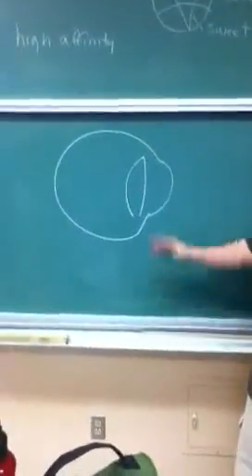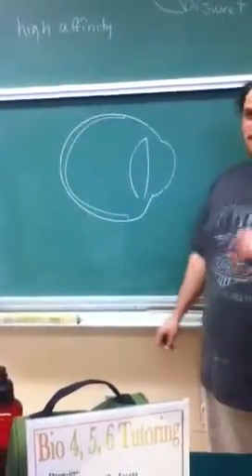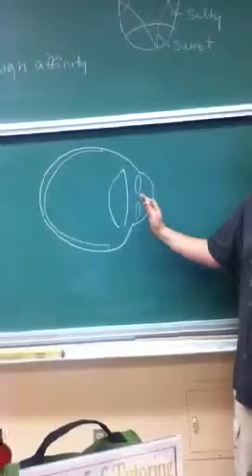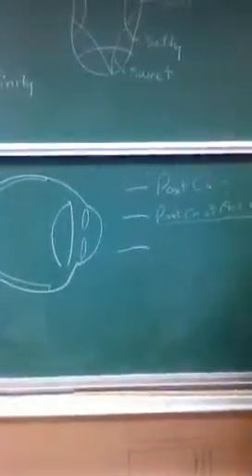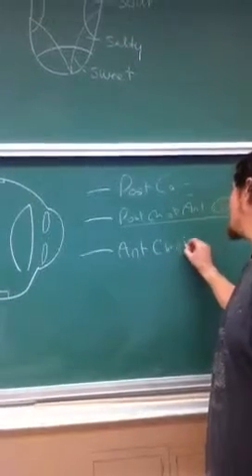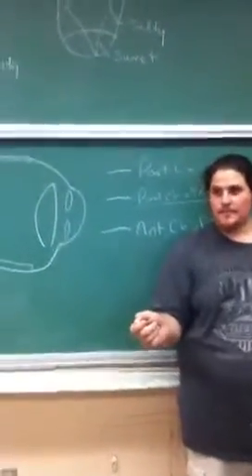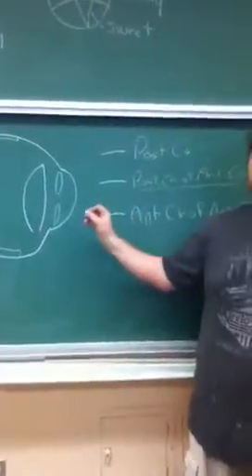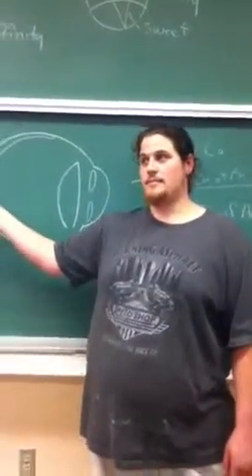Eye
Eye layer